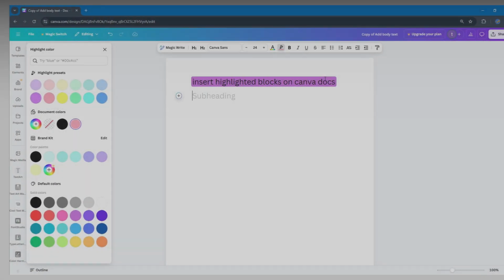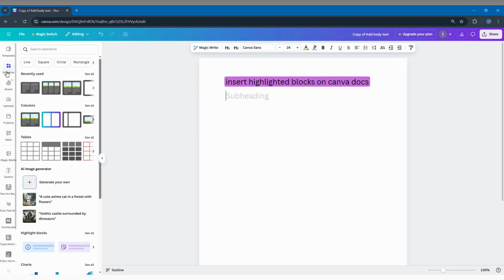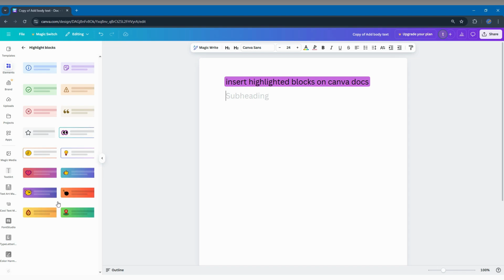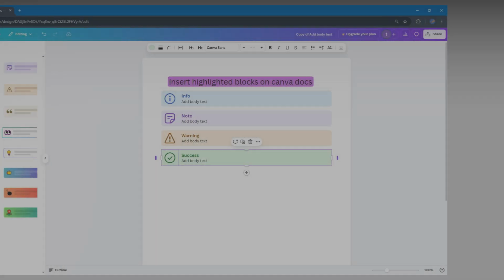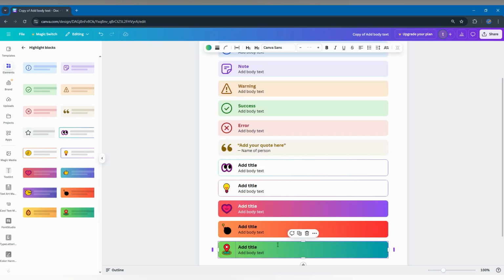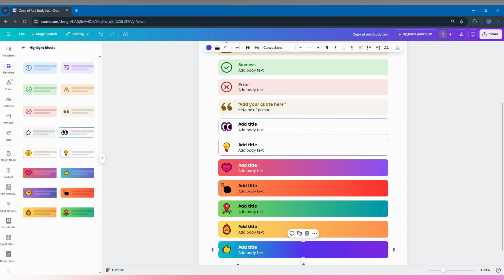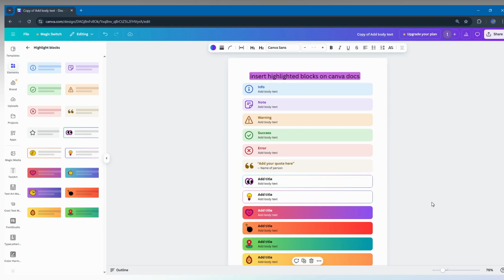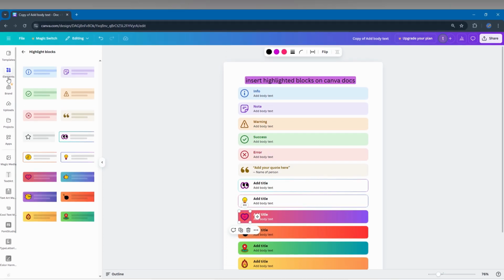How to insert highlighted blocks on canva docs